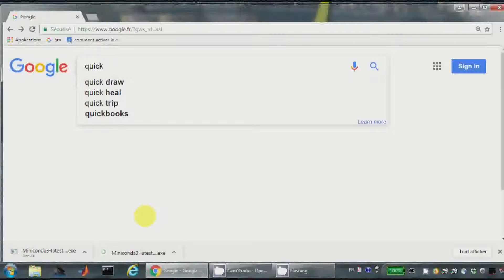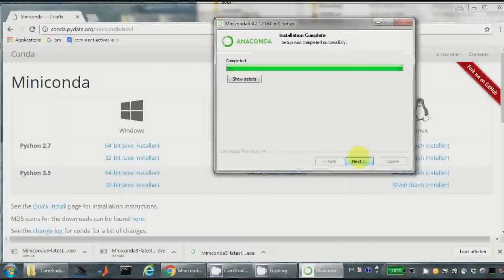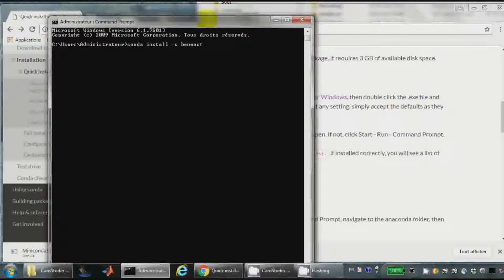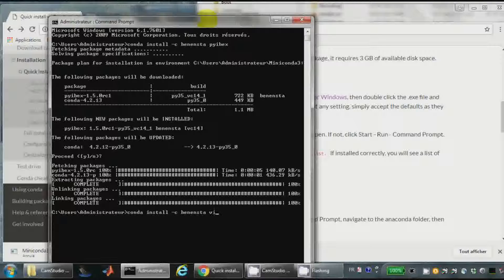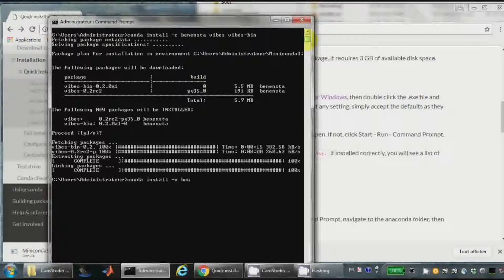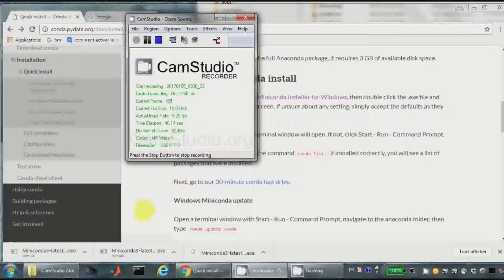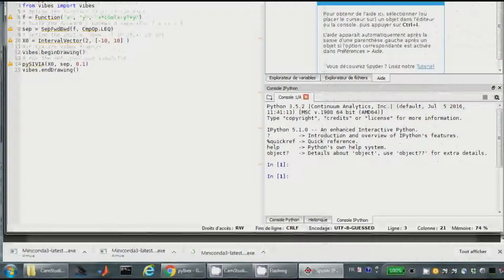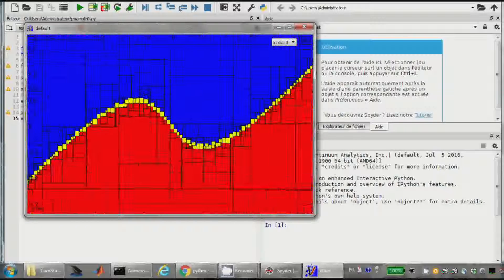conda windows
Install Pyibex and Vibes using Conda
This is mainly to be using with the MOOC: IAMOOC